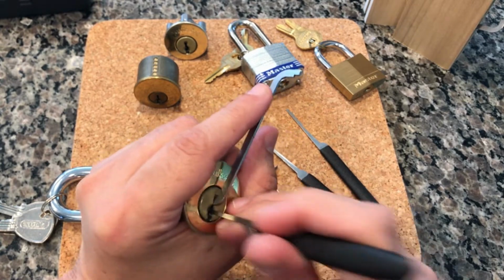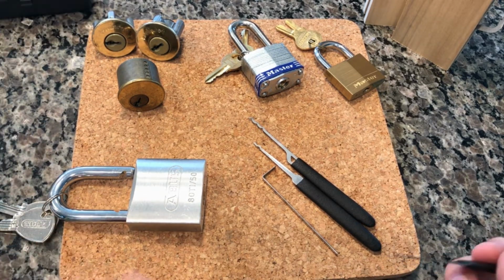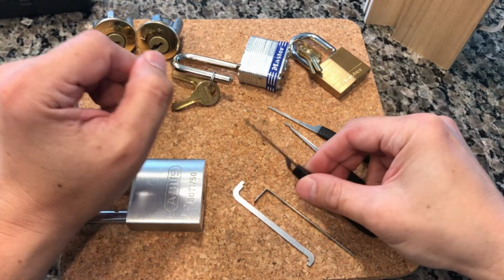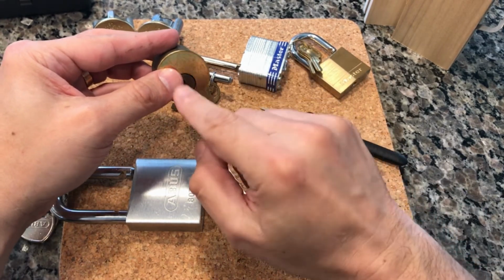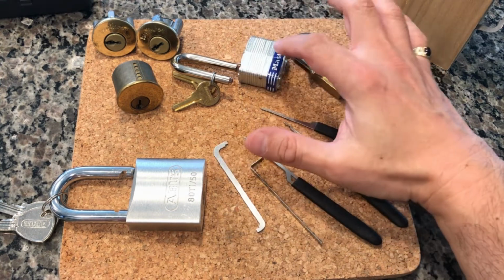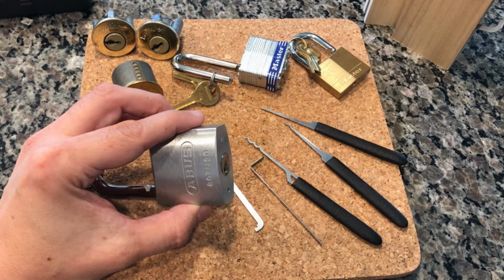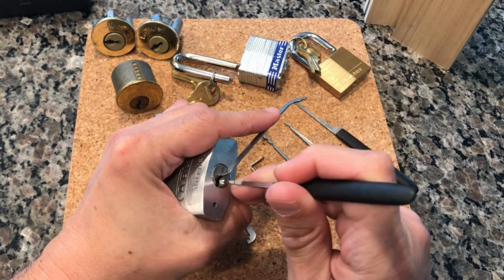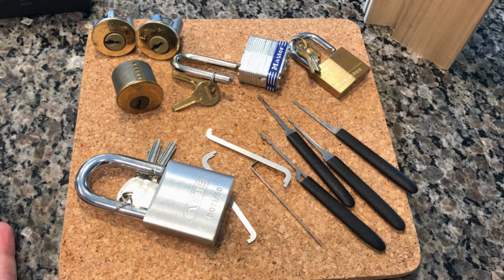Should I Rake or SPP? Both! (Abus 80TI/50 picked) stocklocksunday [6]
While raking is a fast way in for basic locks, it is still helpful to reduce the picking time on those with complicated security pins.